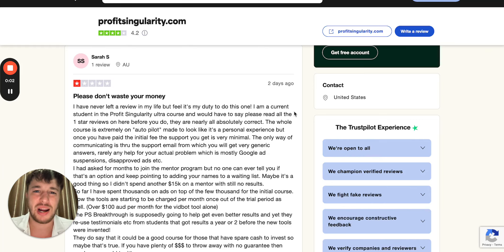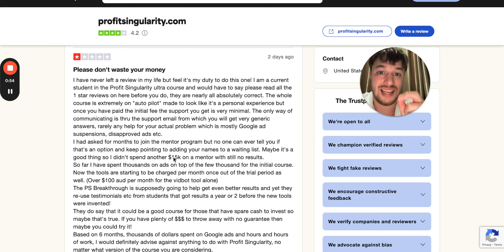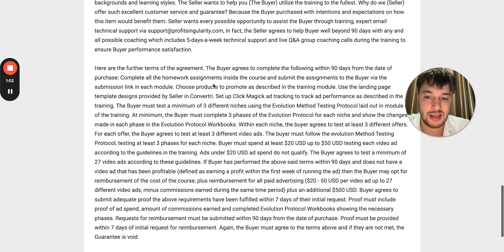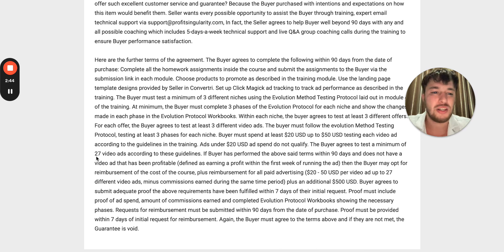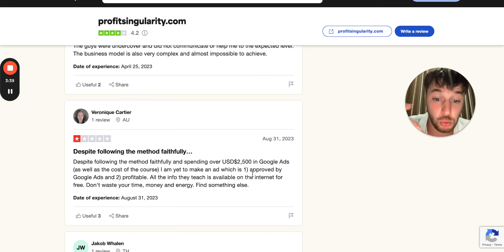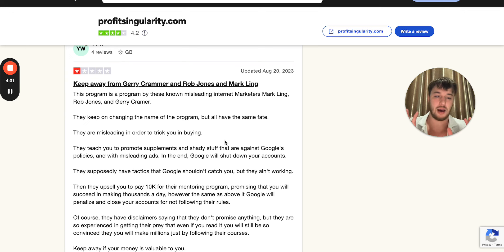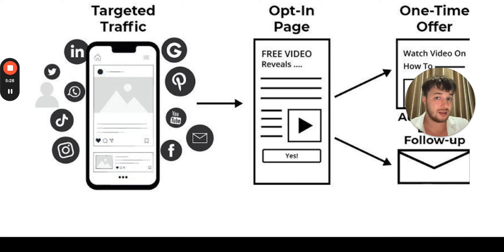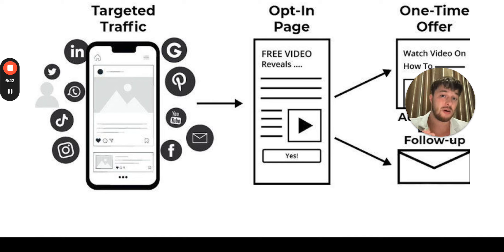Profit Singularity Breakthrough - The Real Truth Revealed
in this review, we'll dive deep into the program and uncover the real truth behind Profit Singularity breakthrough Is it a game-changer or just another online marketing course? Let's find out.